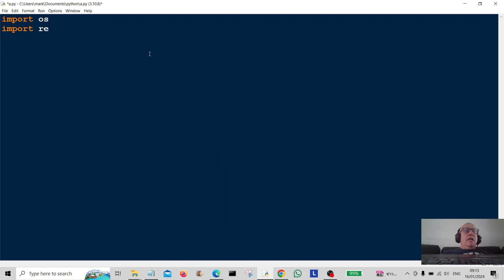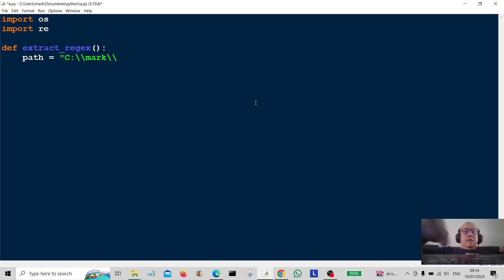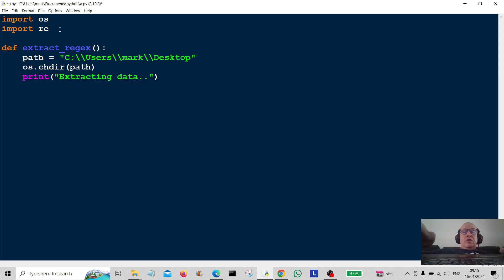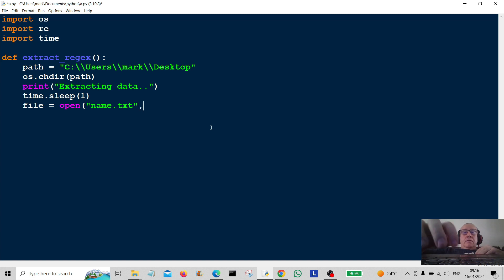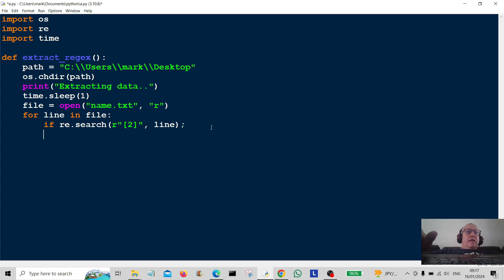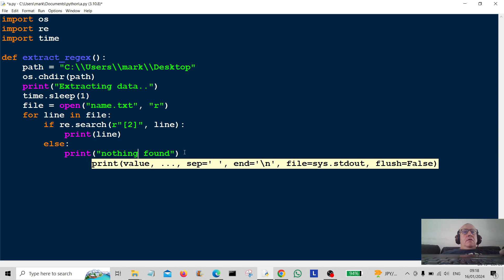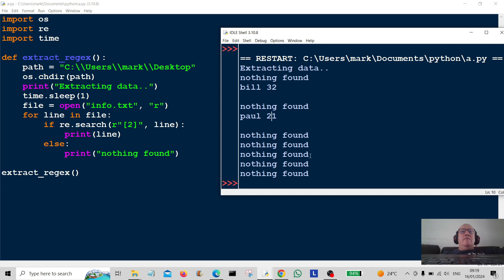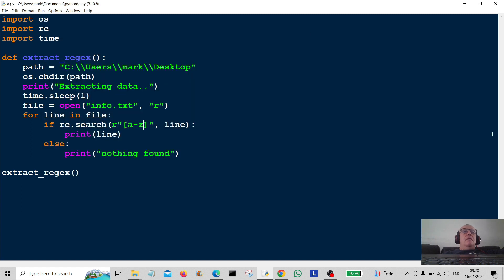How To EXTRACT DATA From TXT File In Python 2023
Beginners Python Code Example Showing How To Extract Data From Text Files Using Python.